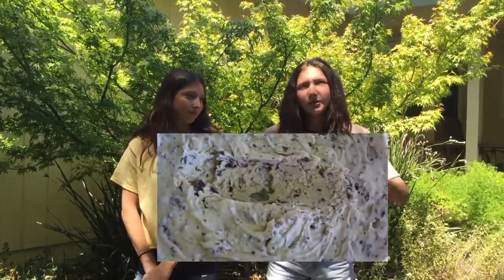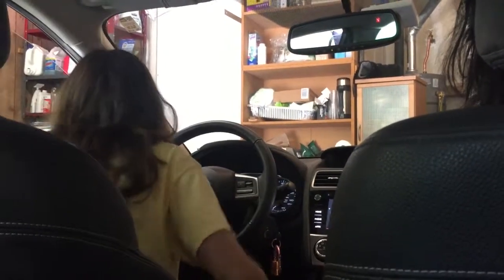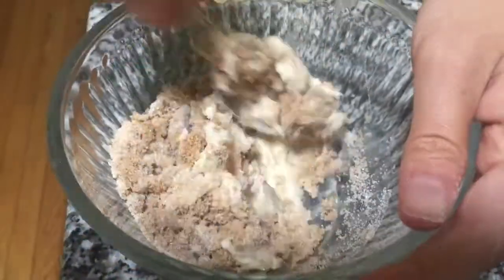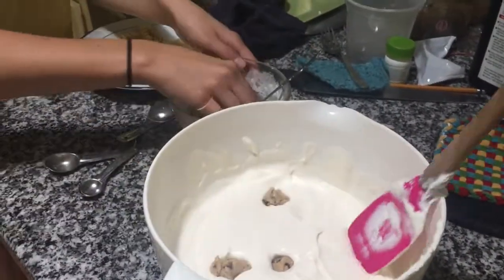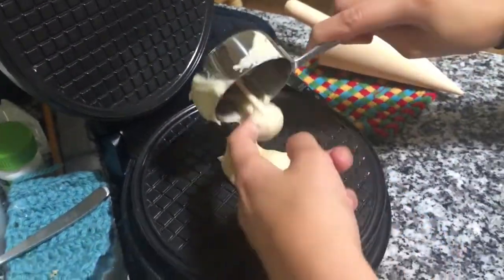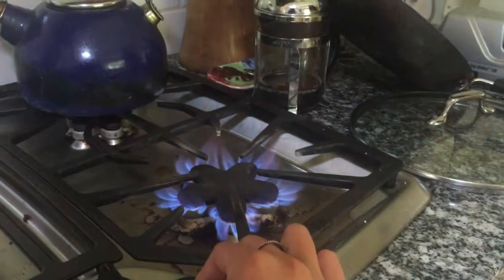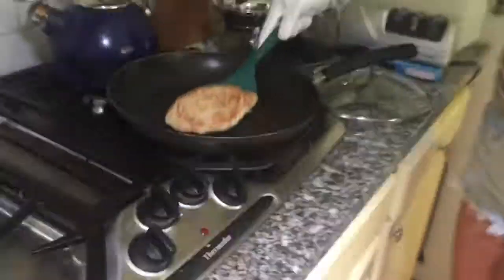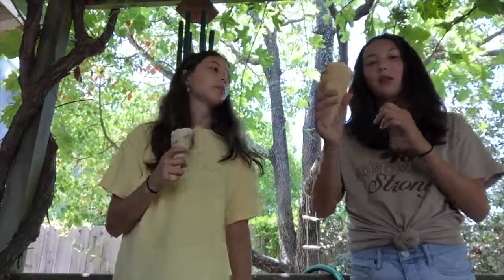How to Make No-Machine Cookie Dough Ice Cream - Dylan and Mira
Today we made some delicious cookie dough ice cream without a machine!!